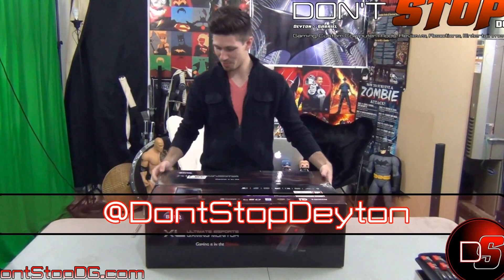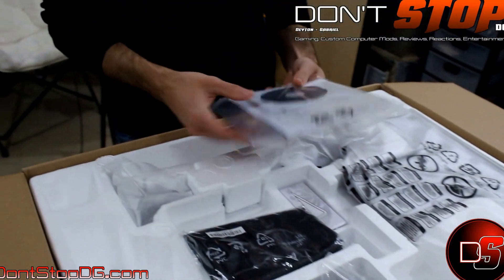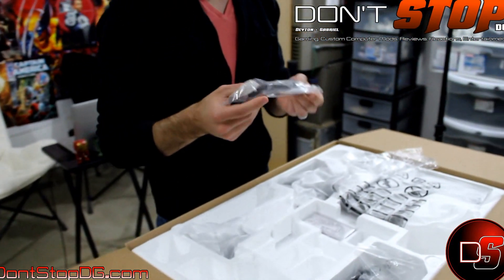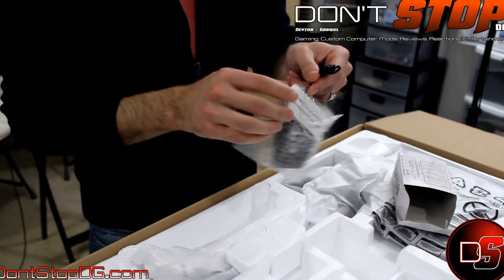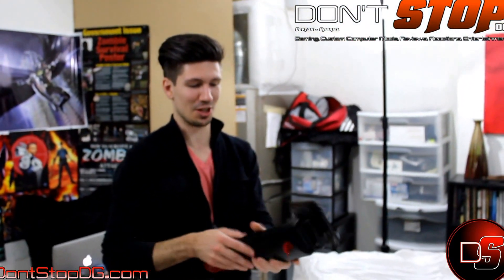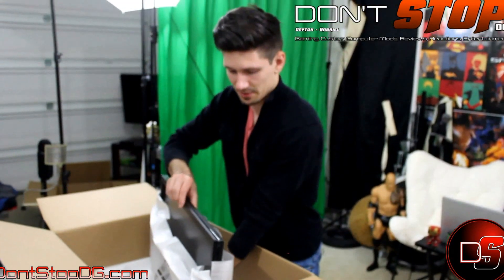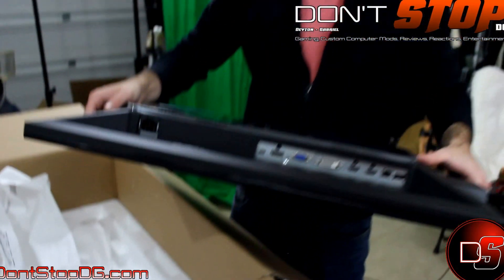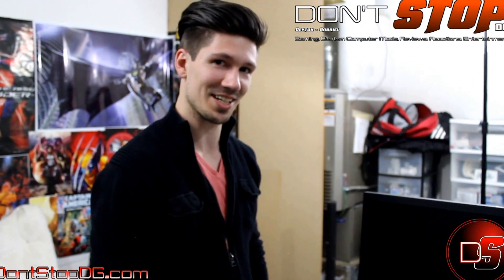BENQ - 2720x - Unboxing